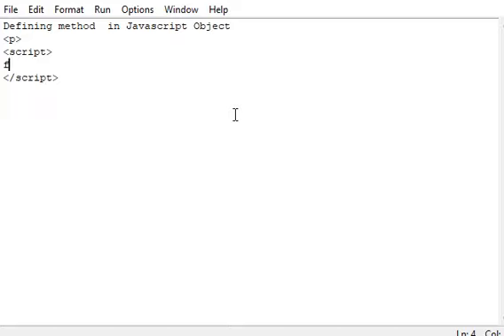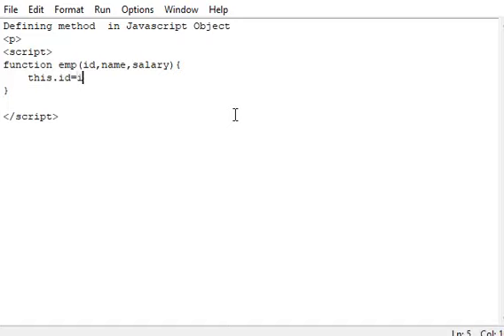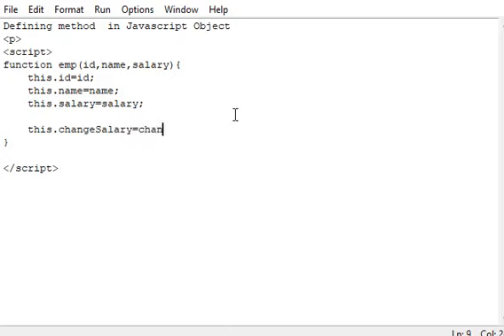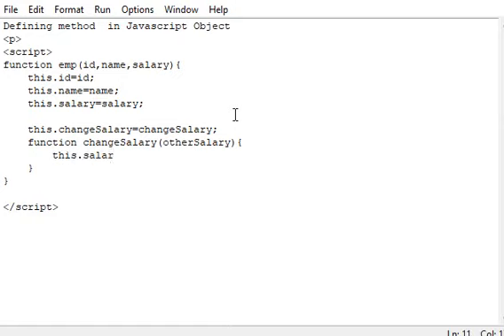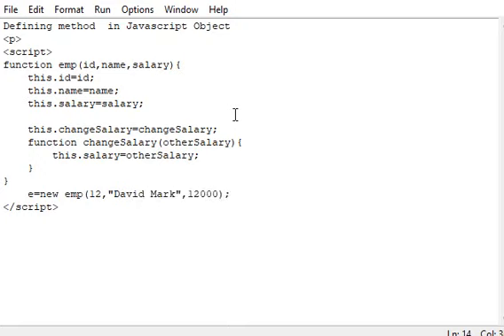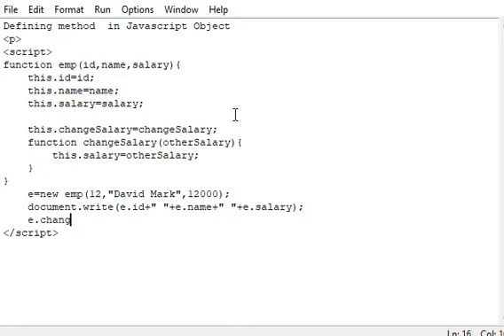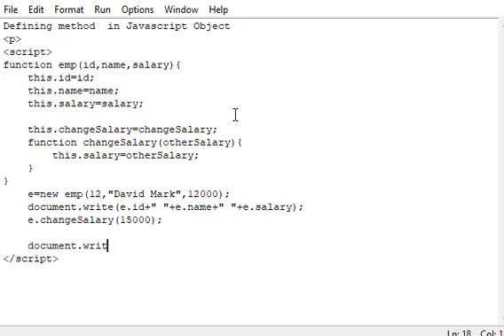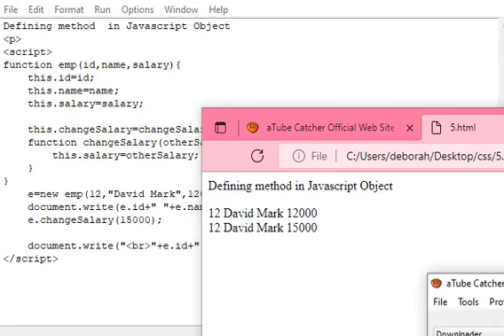Defining method in JavaScript Object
Short video's tutorial for beginners
@stebaninfotech Defining method in JavaScript Object